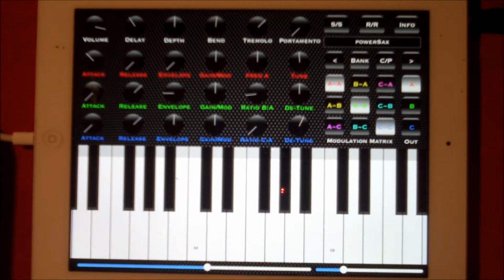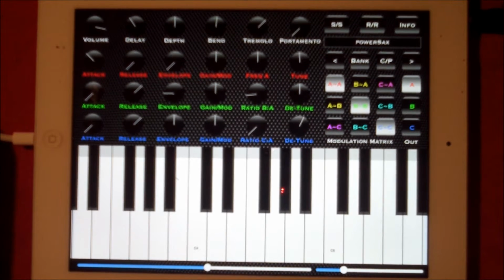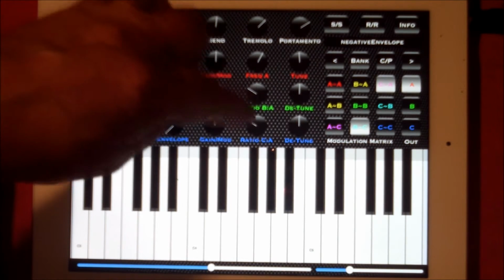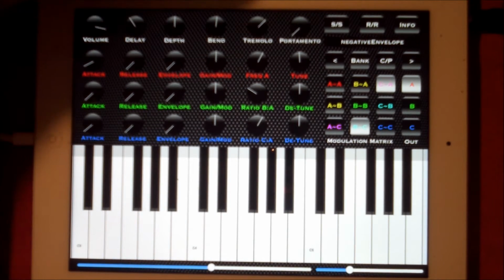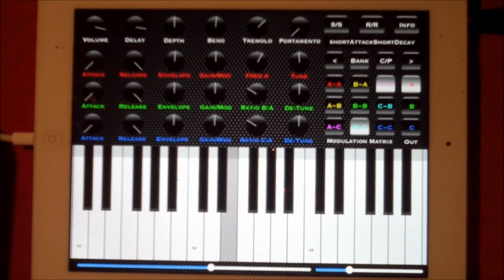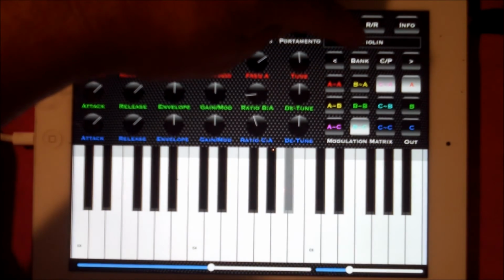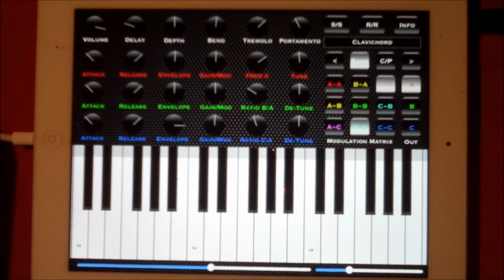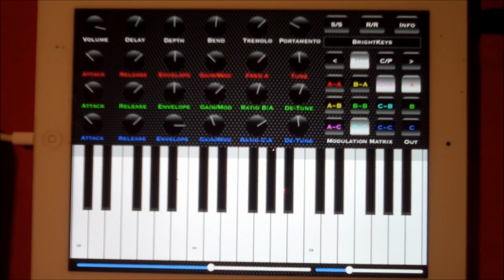Uber Synth for iPad Demo and Tutorial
Demo and Tutorial of the new FM synth from Mark Carlotto